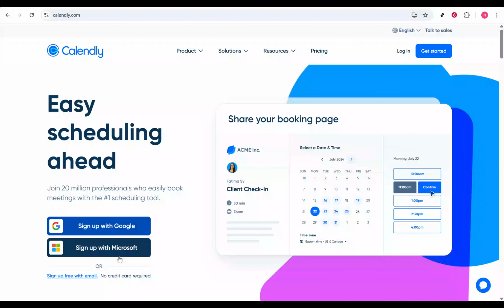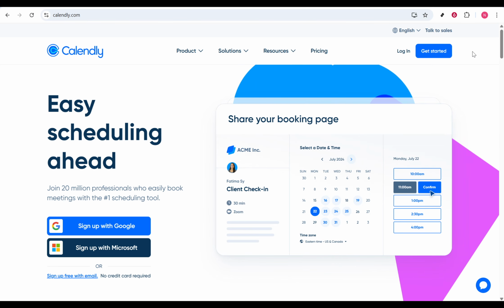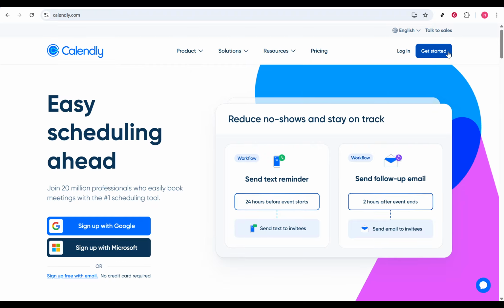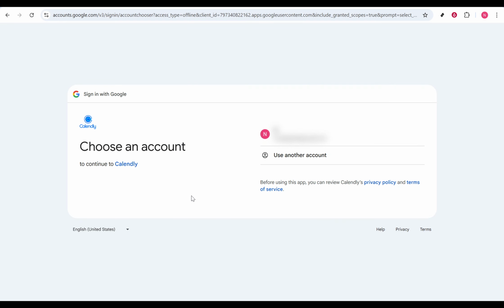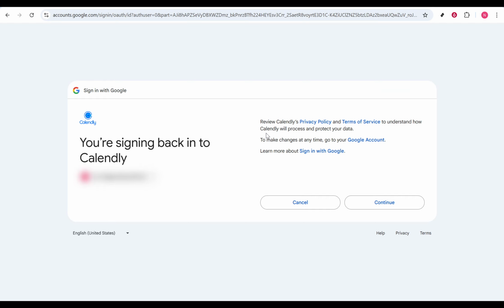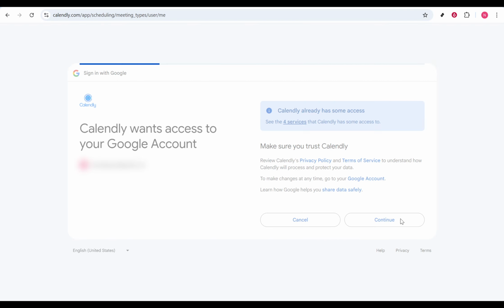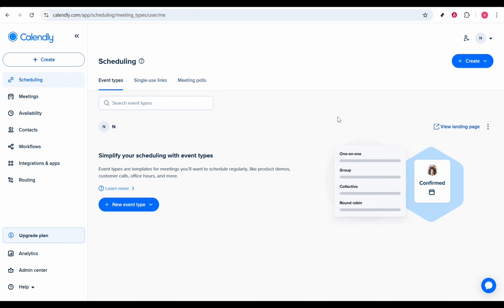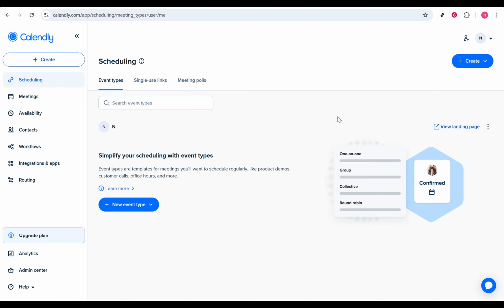How To Create Calendly Account (2026 Easy Guide)